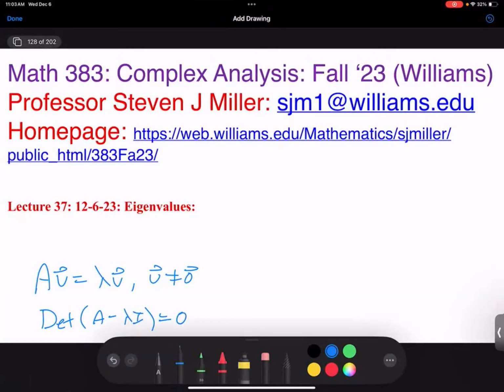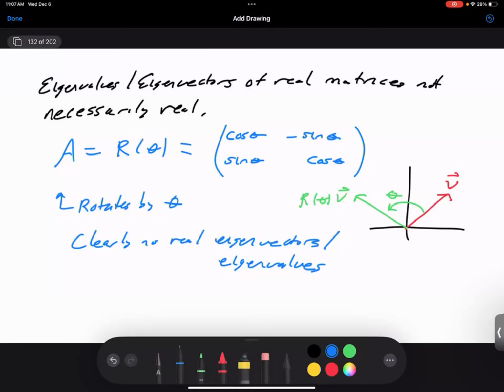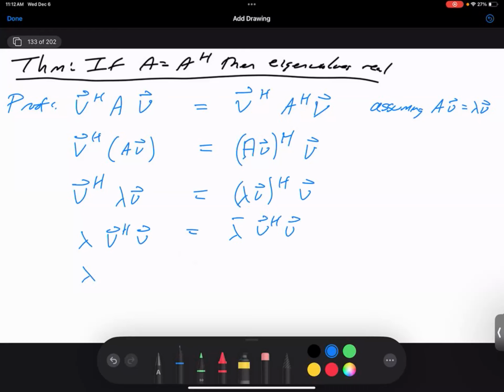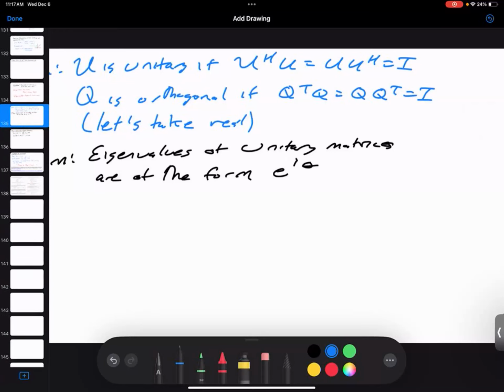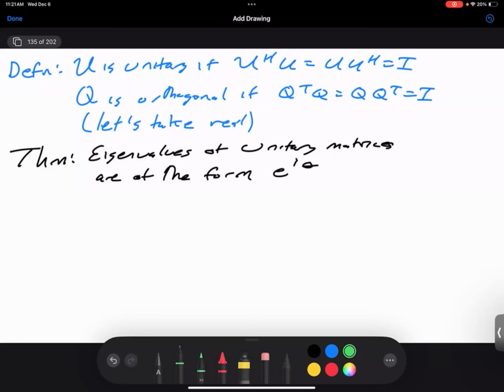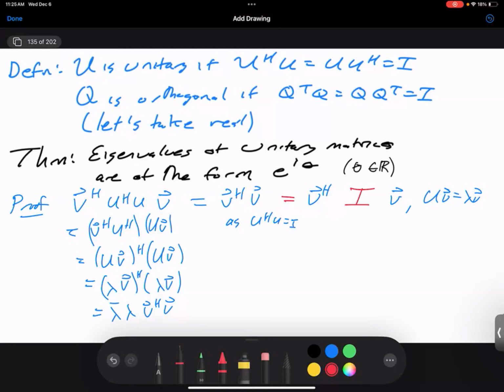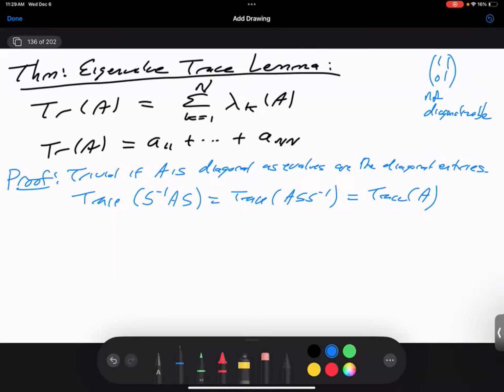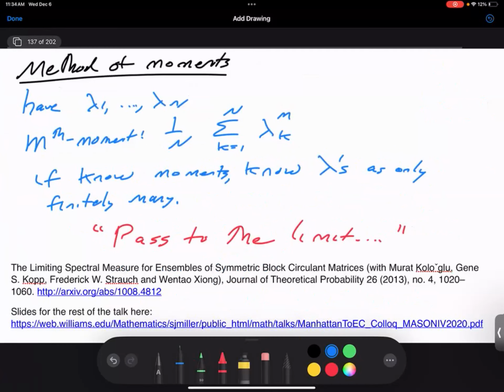Math383Fa23 Lec37 Eigenvalues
Math 383: Complex Analysis: Steven Miller: Williams College: Fall 2023: Lecture 37: 6 December 2023 : Eigenvalues